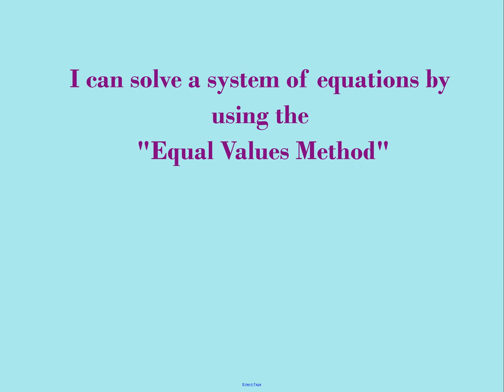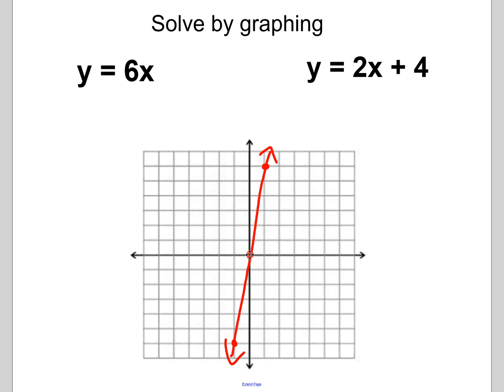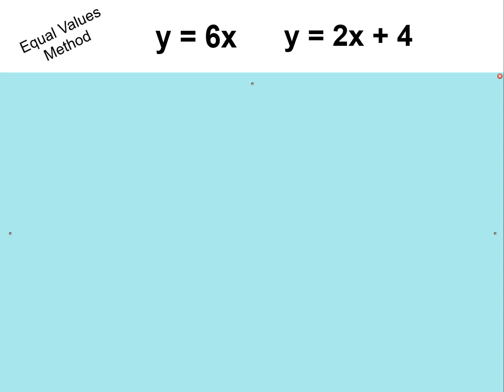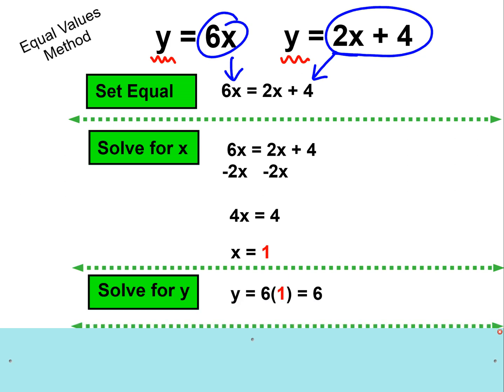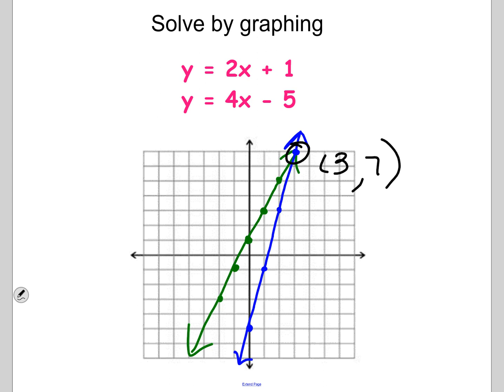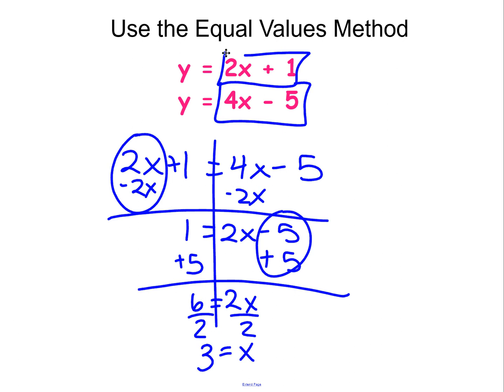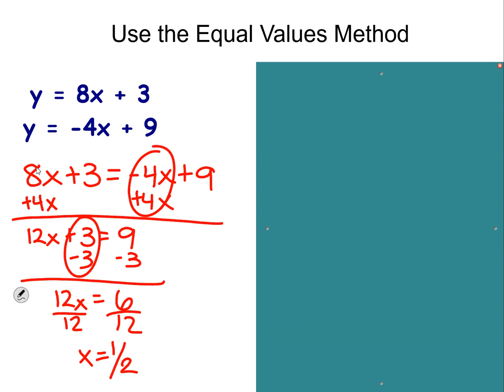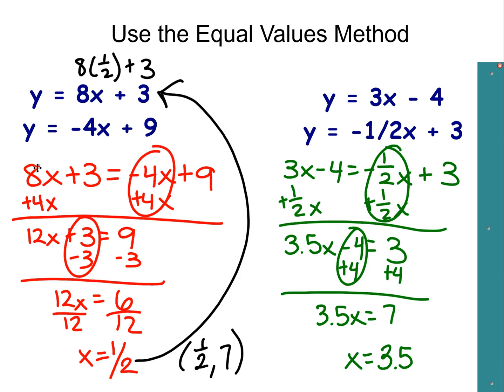Equal Values Method (Solving Systems)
Solving Systems using the "Equal Values Method" or "Setting Equal Method"